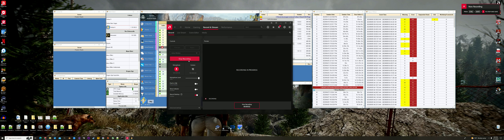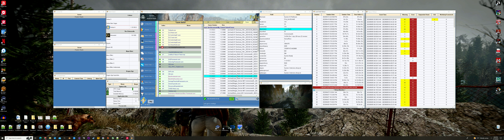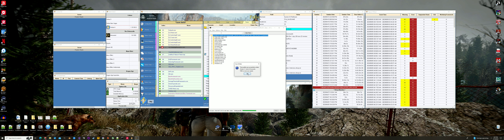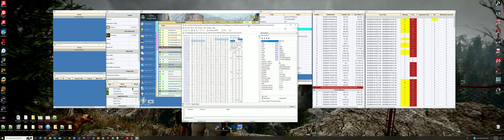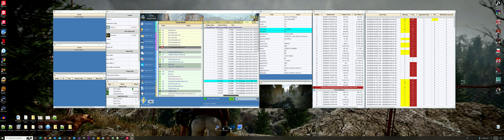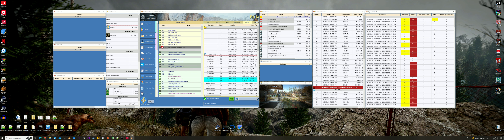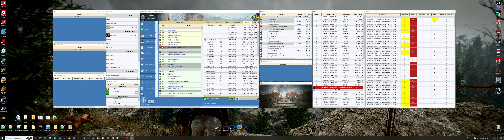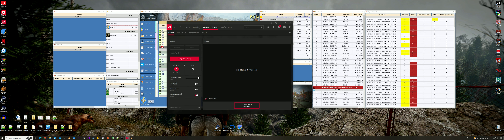Strange Resaver naming bug...